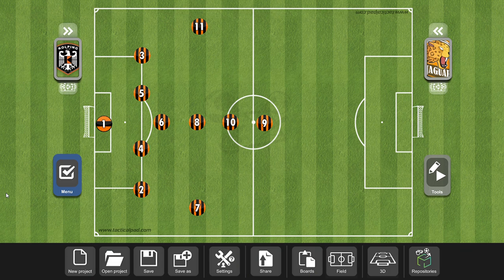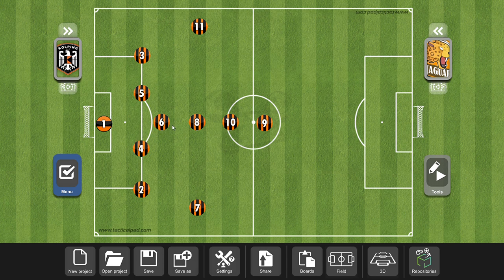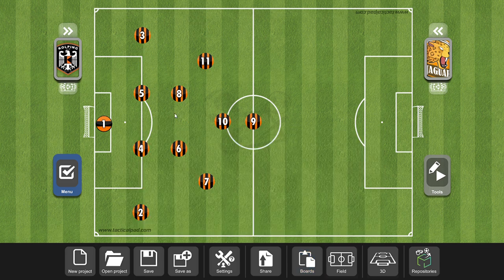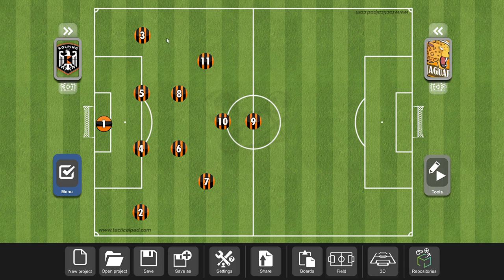Introduction to number system/formation